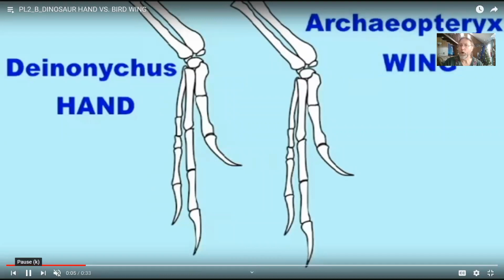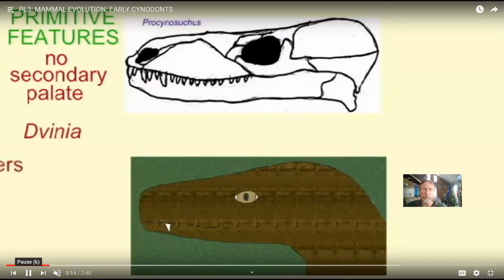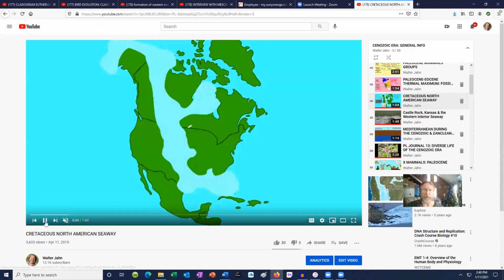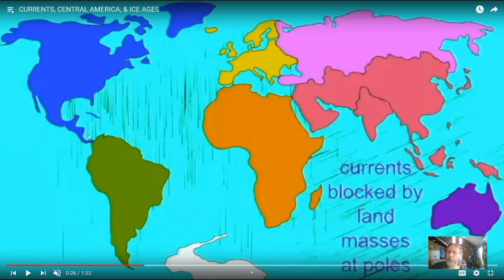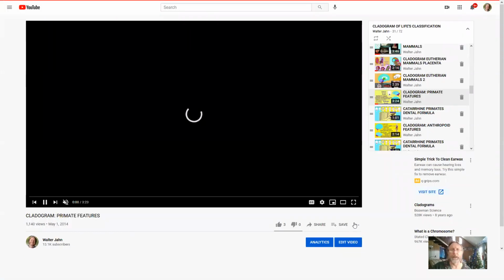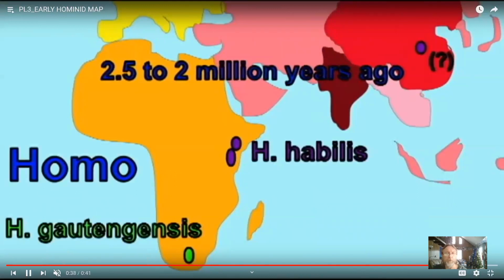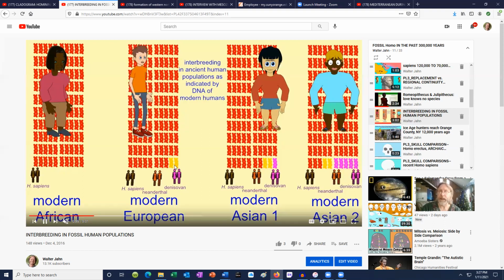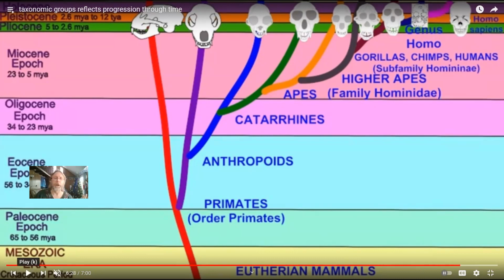Vertebrate History part 3